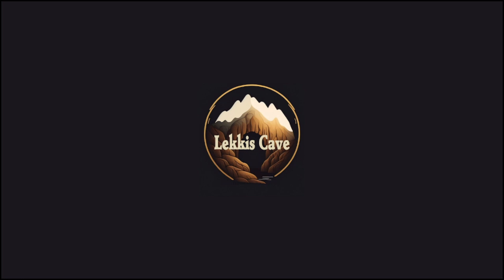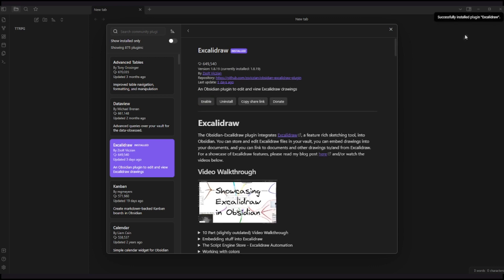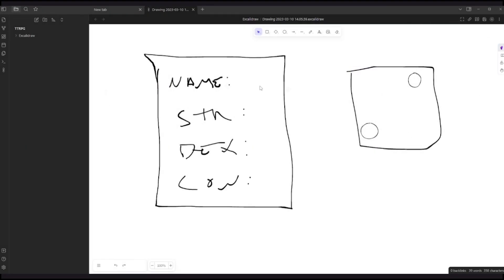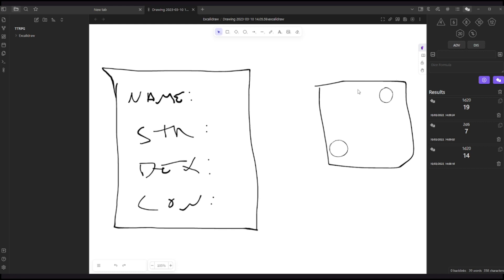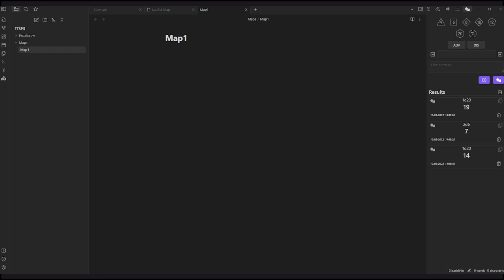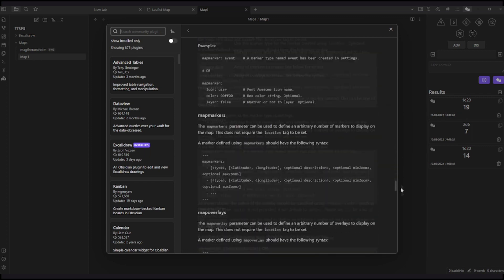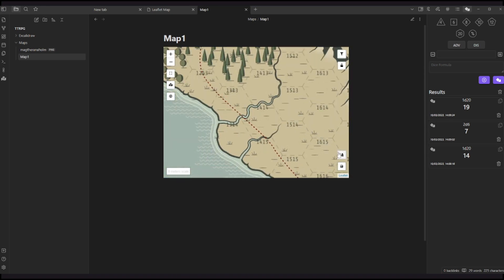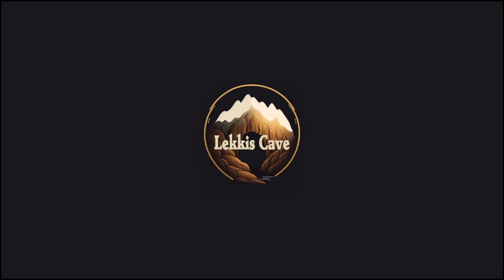Solo RPG - Configuring Obsidian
In this video, I'd like to show how I configured Obsidian.md for my solo sessions.

Although I am not an expert, fell free to put your doubts in the comment session.

Moreover, if you want to go deep into Obsidian, I strongly recommend this playlist from @JoshPlunkett